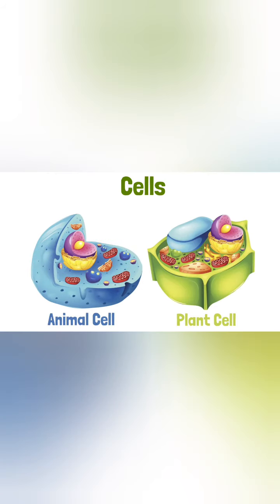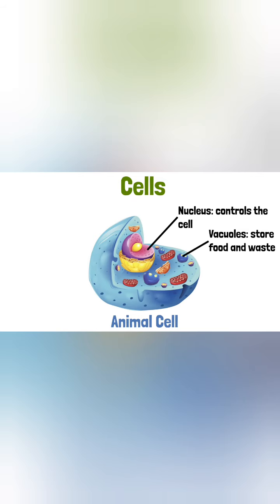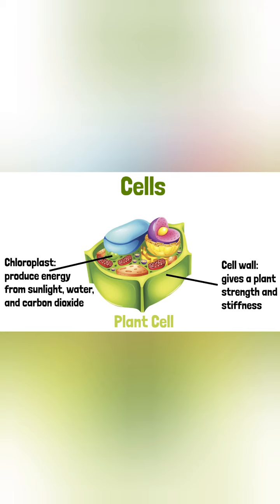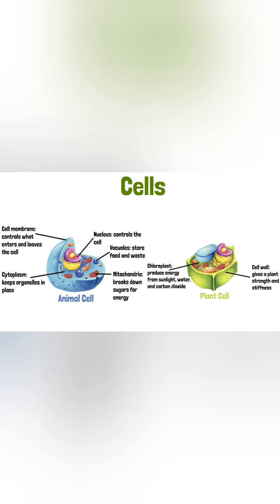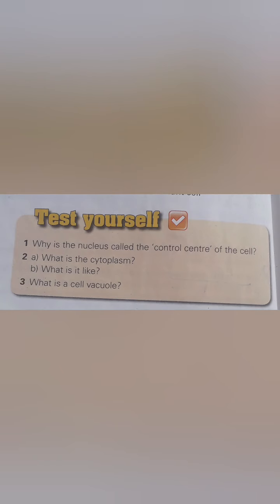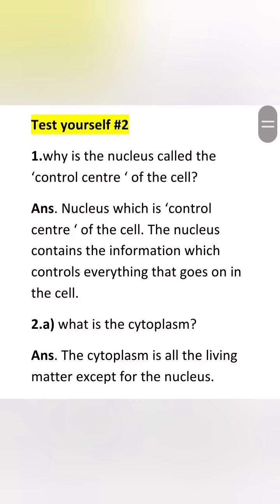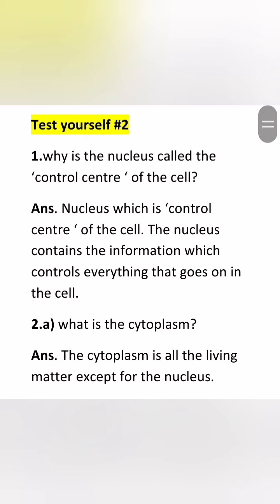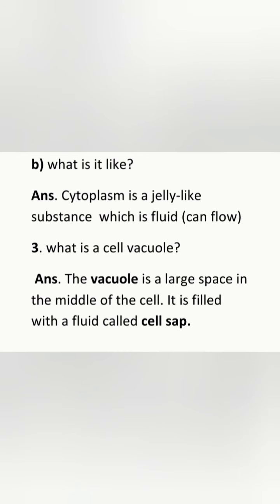introduction to cell science fact file 1